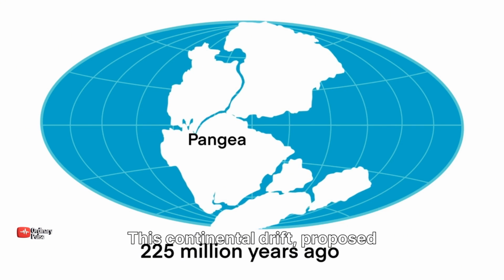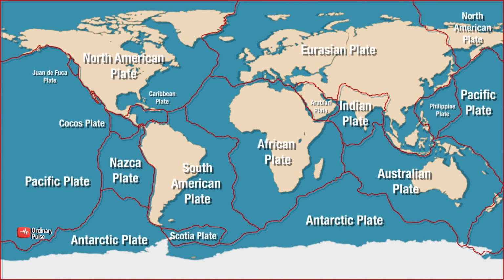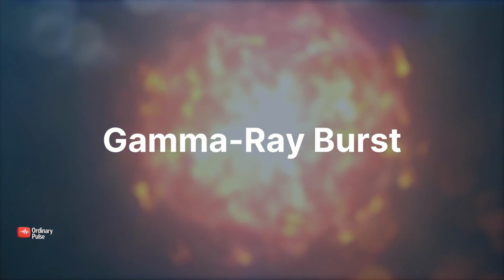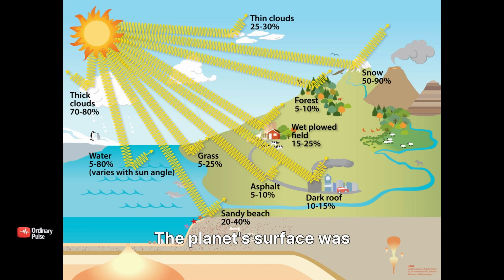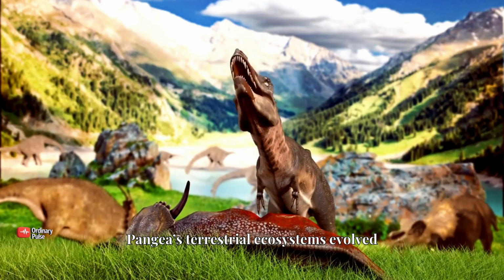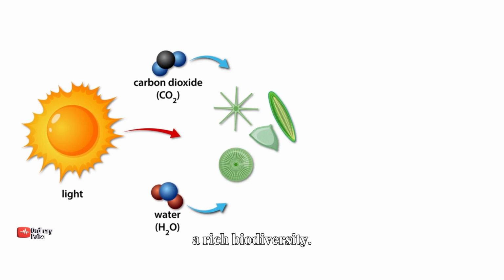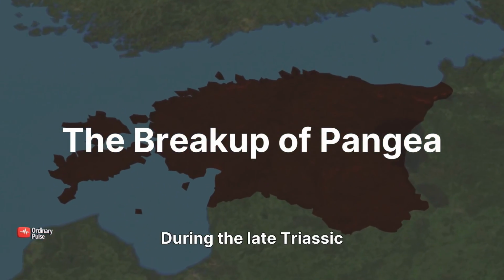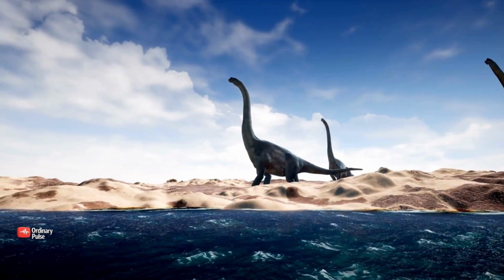The Birth of the World: From Chaos to Life | 500 Million Years of Evolution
Dear Viewers,

The narrative content of the documentaries published on the OrdinaryPulse channel is entirely accurate and based on reliable sources. Every piece of information we share is the product of extensive research on Earth, the universe, history, and people.

Important Note Regarding Video Footage:

The core focus and strength of our content lie in the accuracy of the documentary's narration and the information it conveys.

Therefore, we kindly ask you to focus on the topic being narrated rather than dwelling on the absolute realism of the footage. Please know that we will always do our utmost to provide the most appropriate and accurate visual material possible.

Savfk - Journey To The Stars" is under a Free To Use YouTube license
   / savfkmusic